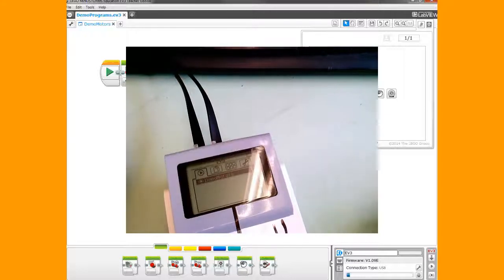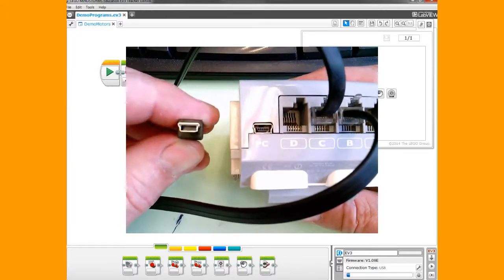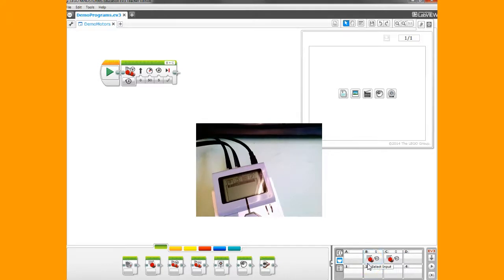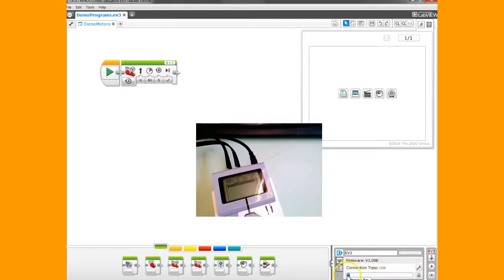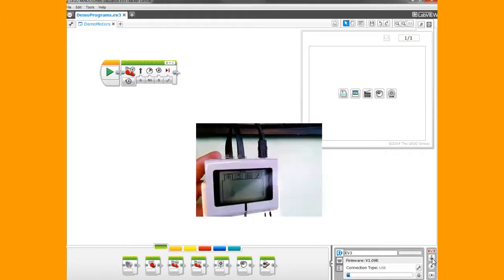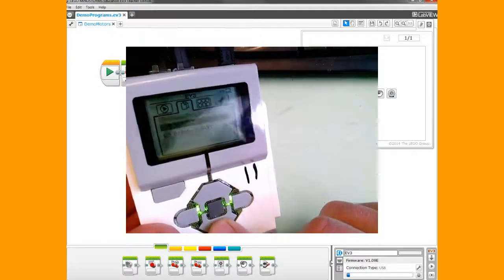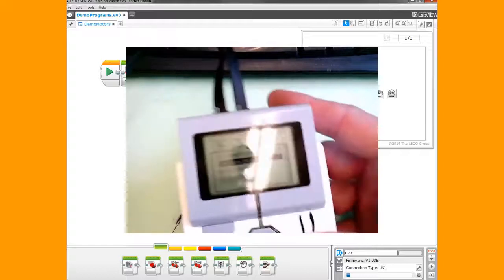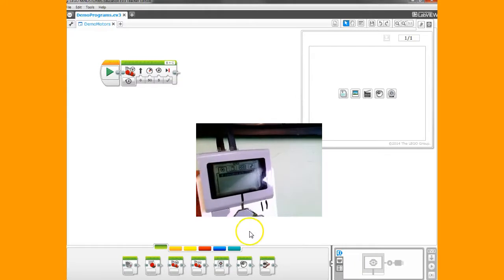EV3 Tutorial #3 - Connecting brick to computer